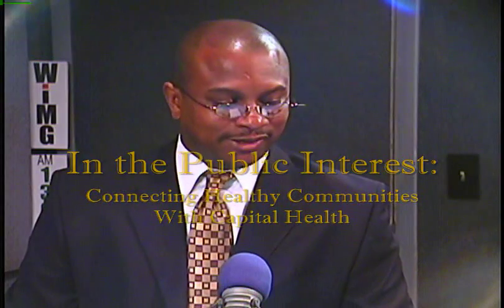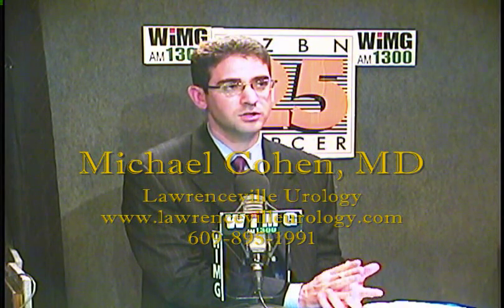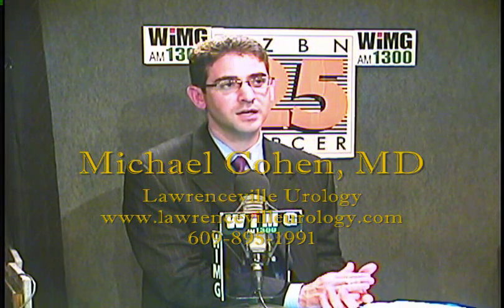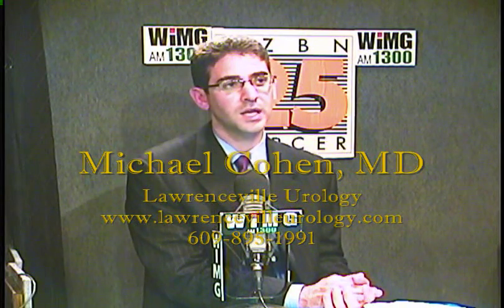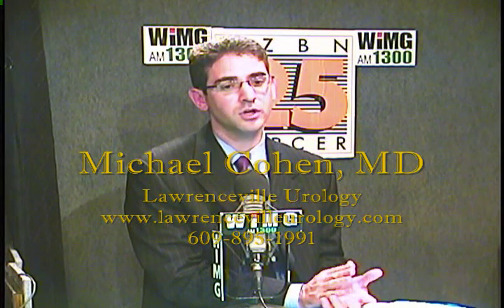Kidney Cancer: Symptoms, Diagnosis, Treatment (Robotic Da Vinci Partial Nephrectomy)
Dr. Michael Cohen discusses kidney cancer including the symptoms, diagnosis, and treatment.  He also explains robotic surgery and the robotic partial nephrectomy being performed at Capital Health in Trenton, NJ.